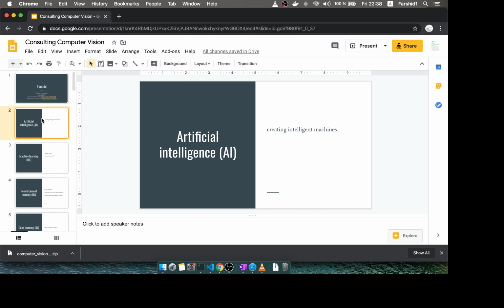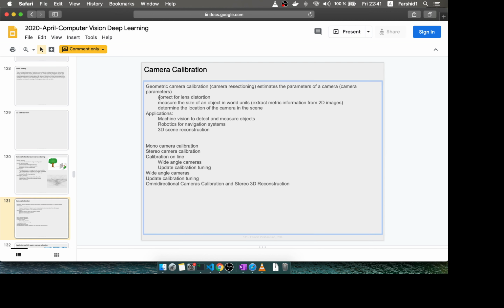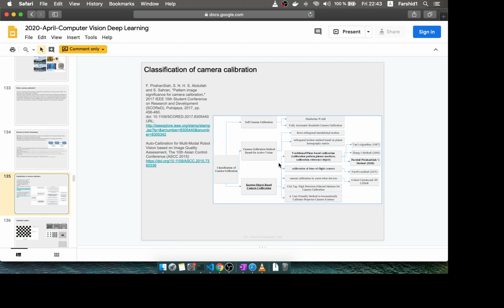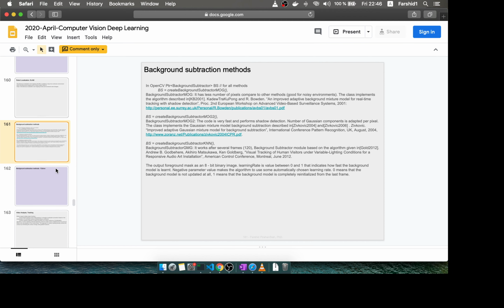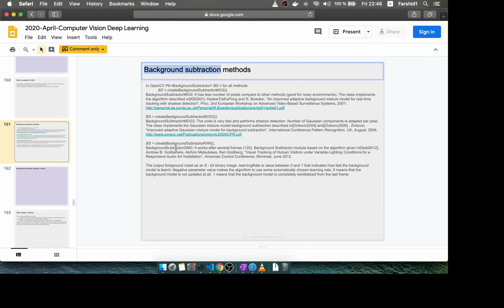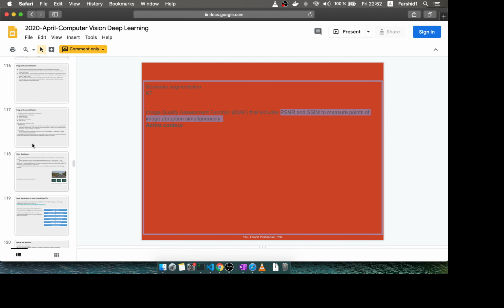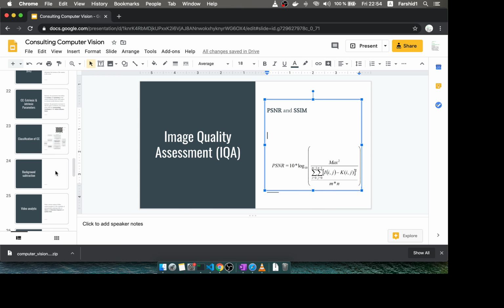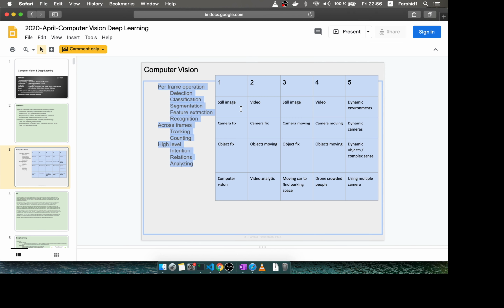2020 - machine vision, camera calibration, stereo vision, video stabilization, video analytic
2020 - machine vision, camera calibration, stereo vision, video stabilization, video analytic, SLAM, background subtraction, KF, segmentation,

Optimization Deep Learning and Computer Vision for IoT
Computer Vision and Deep Learning for IoT
Hardware:
 Camera Module V2.1
 multispectral camera
Intel® Neural Compute Stick 2
Google Coral
Nvidia Jetson Nano
NVIDIA JETSON AGX XAVIER

Compile and install software:
Compile OpenCV 4.1.1
TensorFlow Lite
Google Coral SDK
Intel® Neural Compute Stick 2 SDK (OpenVINO)
Deep Reinforcement Learning for Humanoid robot, VR, AR, drone, ...
Deep Learning (GANs, DNNs, RNNs)
Computer Vision
AI PLATFORM and AI SOLUTION